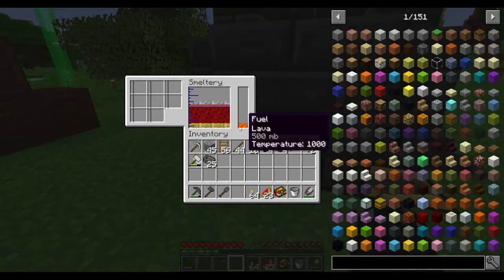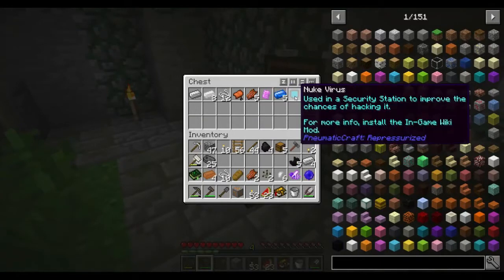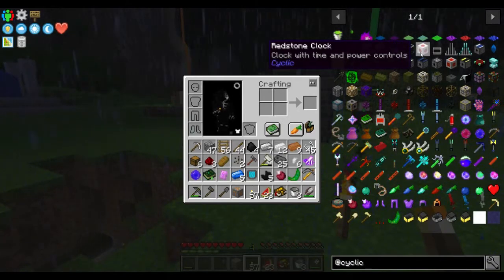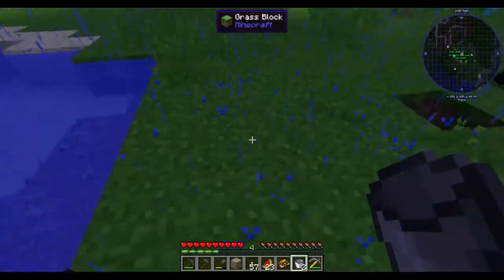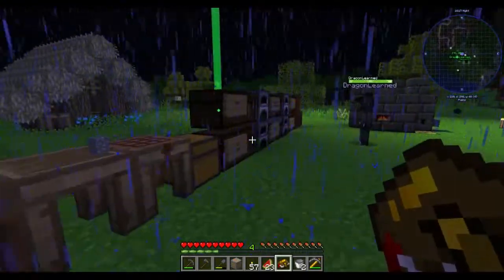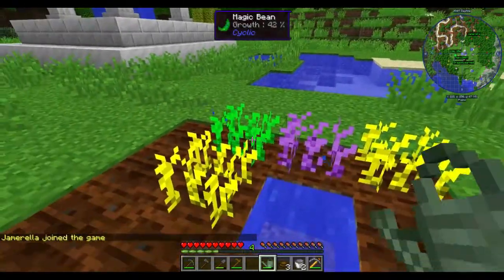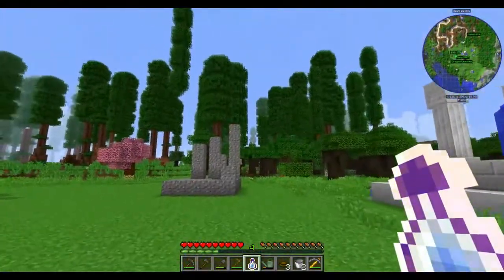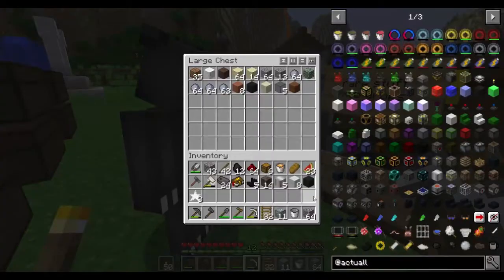Minecraft - Enigmatica 2 Family Series - Ep 2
Enigmatica 2 by NillerMedDild

An All-purpose Modpack for Minecraft 1.12.x

Quests! There are currently over 250 quests, that help you get into different mods. There will be added a lot more quests over time.
The pack offers over 200 different mods, such as Thermal Expansion, Biomes O' Plenty, Tinkers' Construct, Mekanism, Chisel, Pam's Harvestcraft & Immersive Engineering.
The pack aims to have everything as balanced as possible, without gating.
Power generation has been tweaked heavily, so generators that aren't usually worth the effort, might be in this pack. IndustrialCraft2 EU can be converted to RF, and vice versa, with Mekanism.